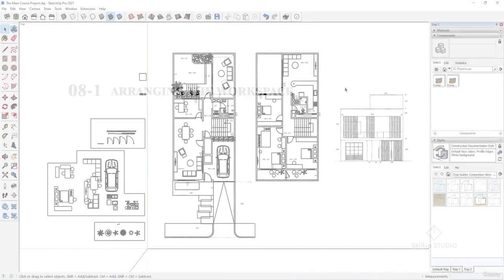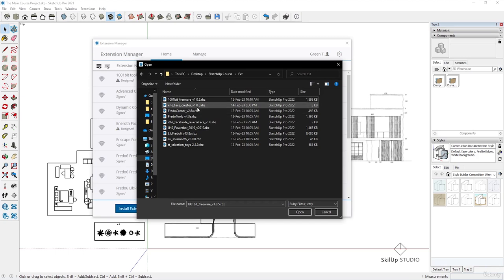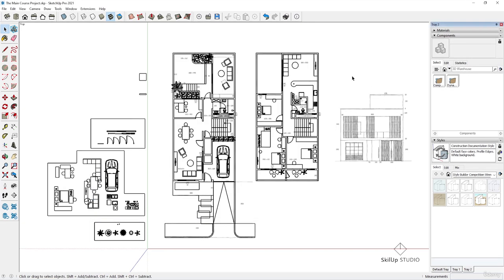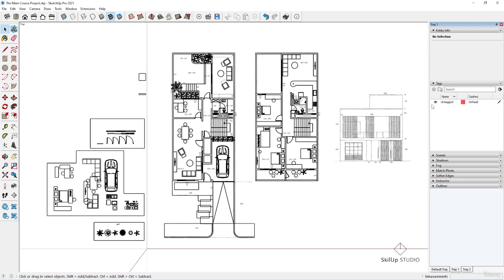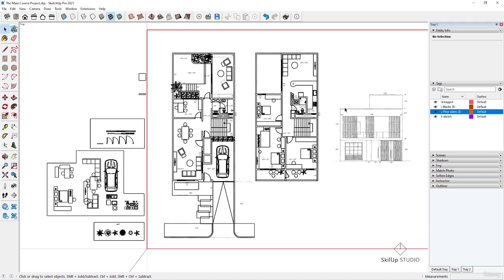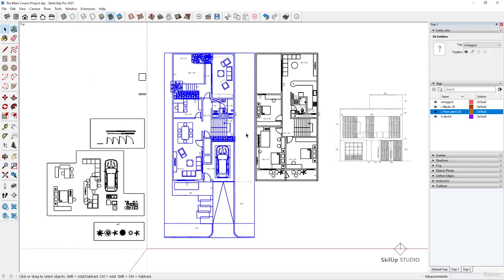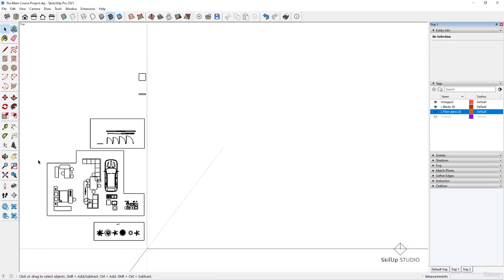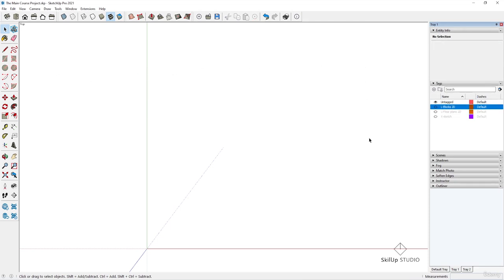Arranging the Workspace in Sketchup